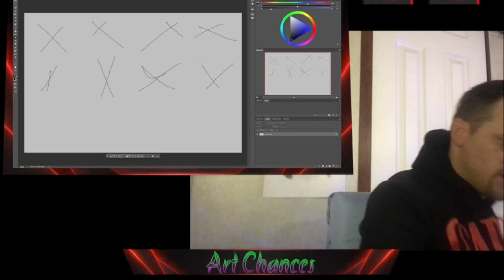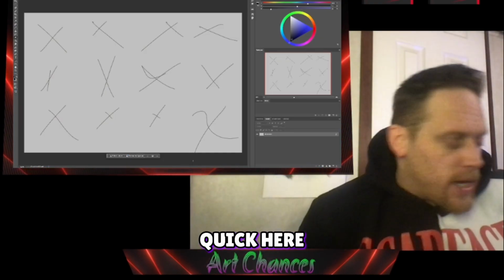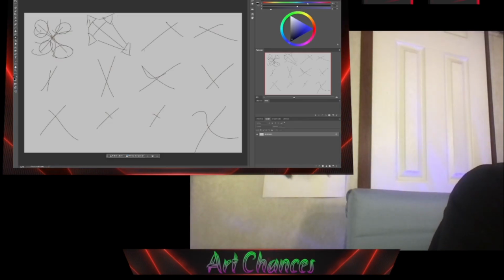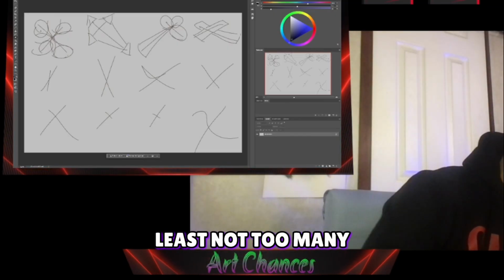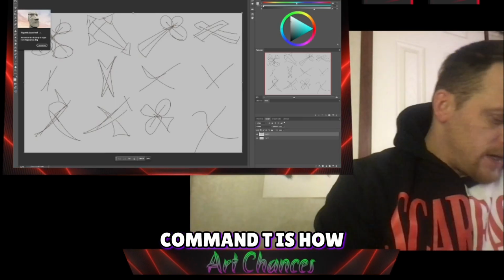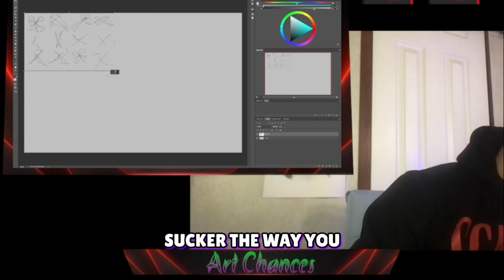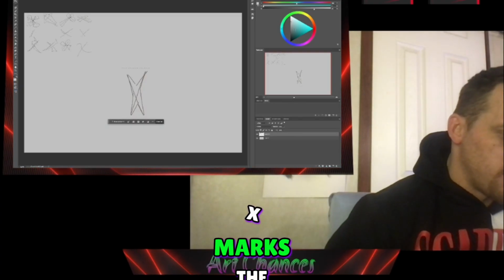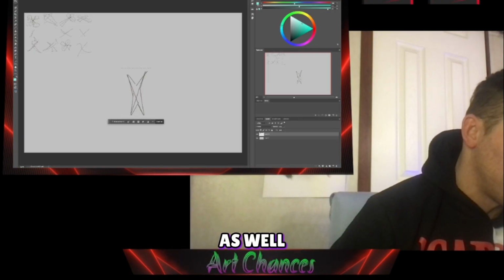Shape Language & 4-Point Star Logo Design Tutorial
See how a logo is made! Using shape language, a 4-point star transforms into something unique. Watch the design process unfold, from initial idea to final touches.